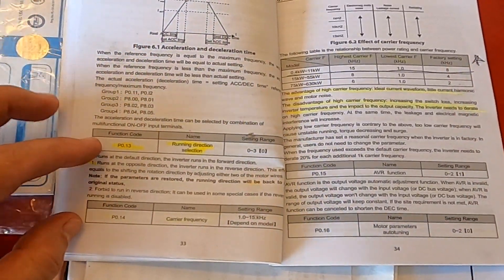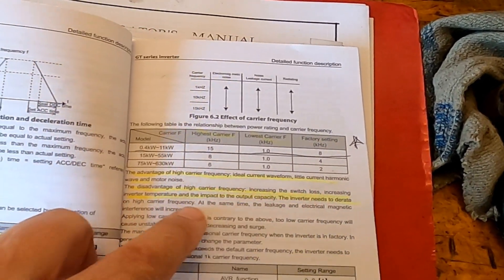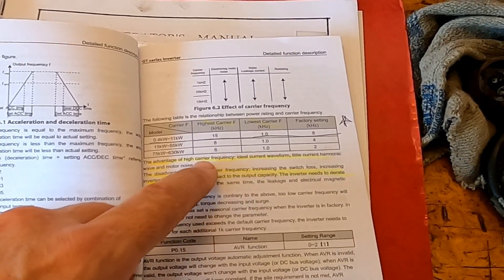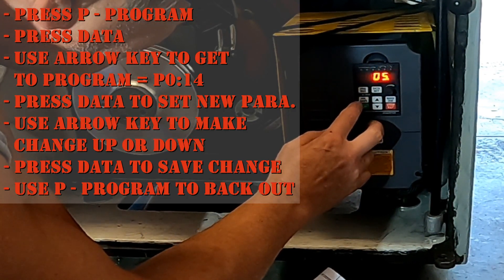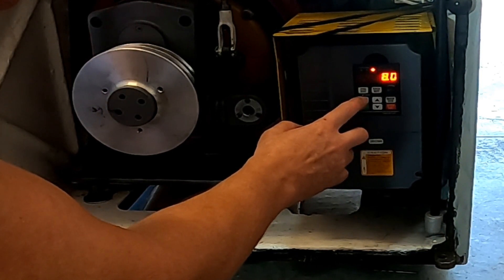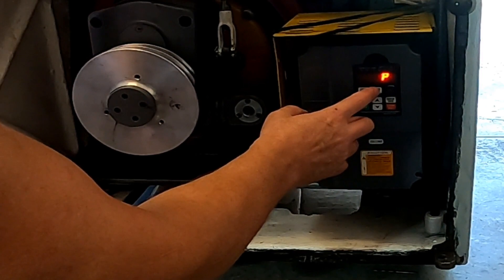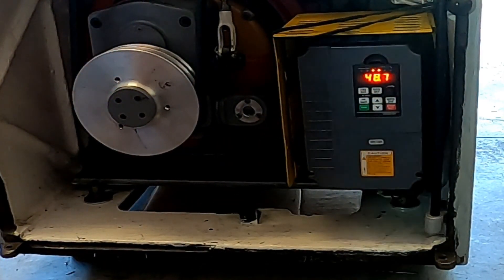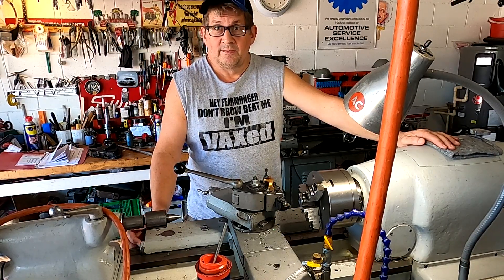Rid VFD Motor Frequency Noise: Huanyang GT Variable Frequency Drive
I need to program out the the high frequency pitch noise from my Huanyang variable frequency drive VFD through the carrier frequency program. The Monarch 10EE VFD AC motor conversion has gotten a little noisy.